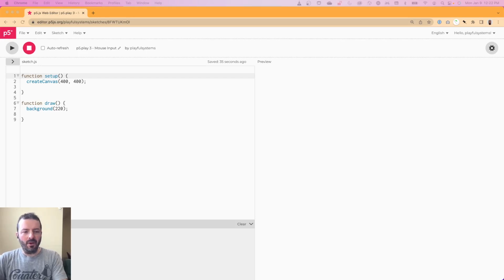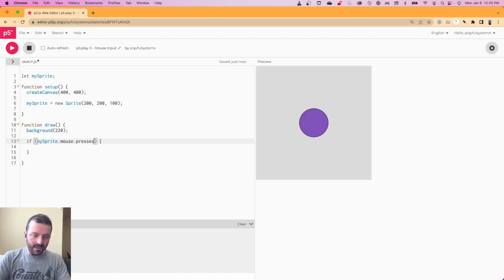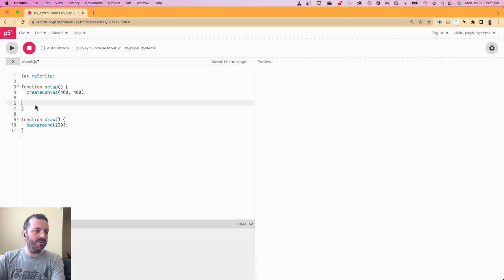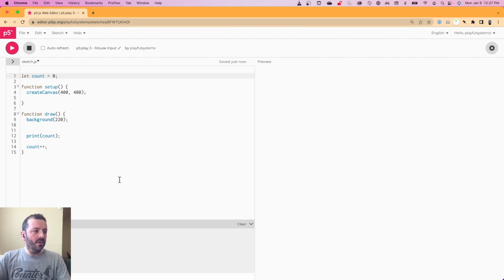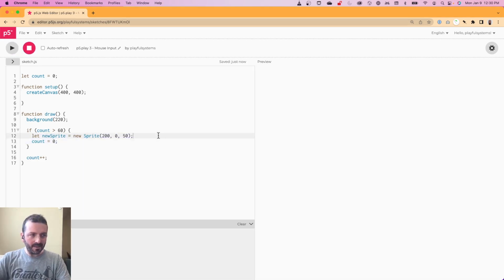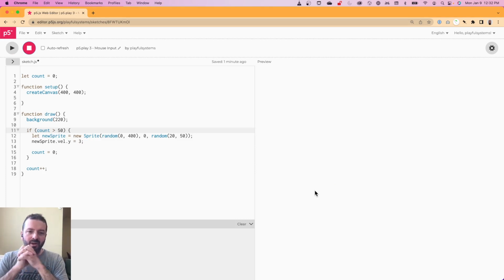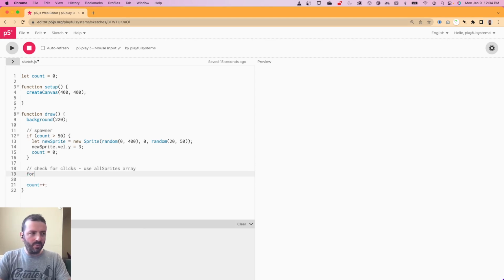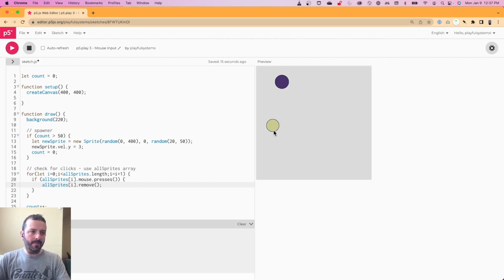p5play 3 - Spawner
This video covers the creation of a simple game where the player has to click on sprites. Specifically, it covers:
• Creating sprites over time.
• How to have a sprite respond to the mouse (hover, click).
• How to use the allSprites array to loop through all the sprites in the sketch.